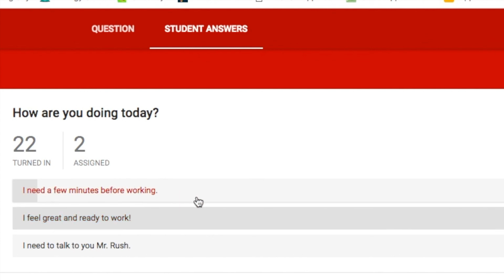How To Check-in with students using Google Classroom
Social Emotional Learning (SEL) is real and we need to support all our learners.  Here's a tool you can use today in your class to check-in with you students.